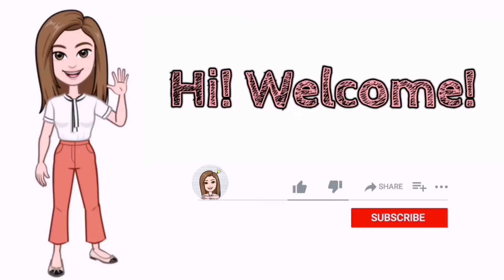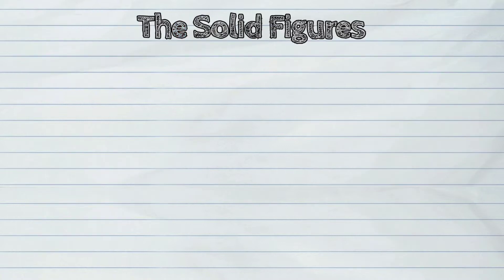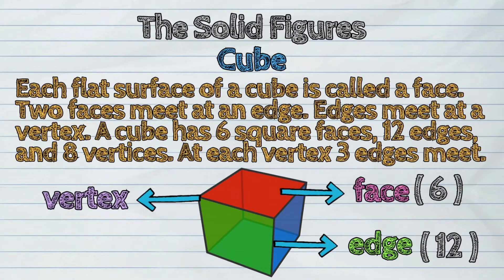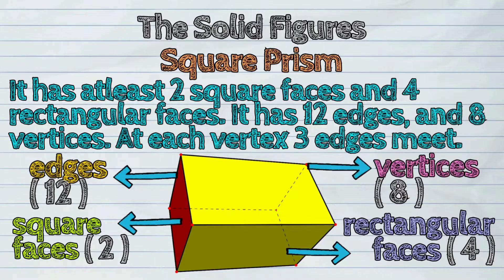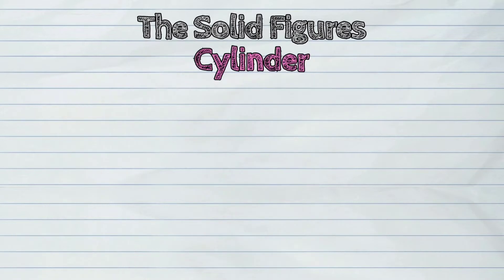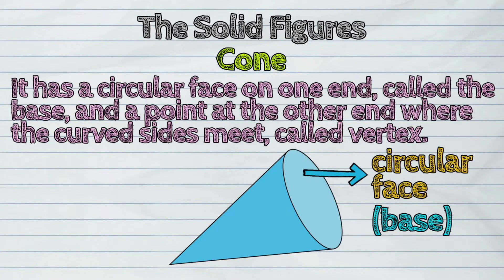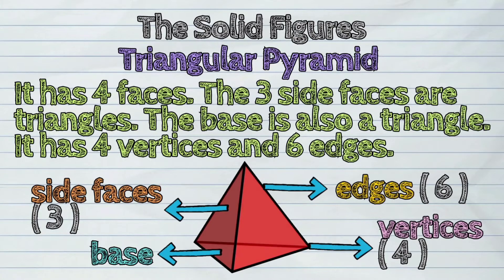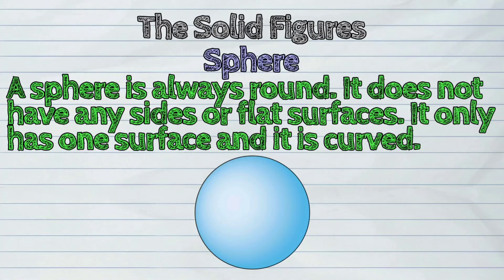(MATH) What are Solid Figures?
The today's lesson is about 'Solid Figures'